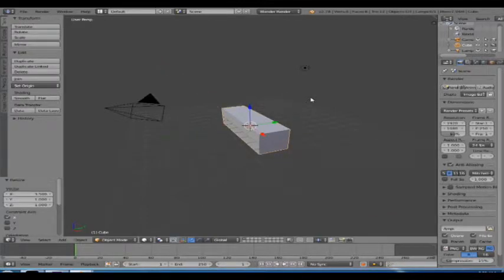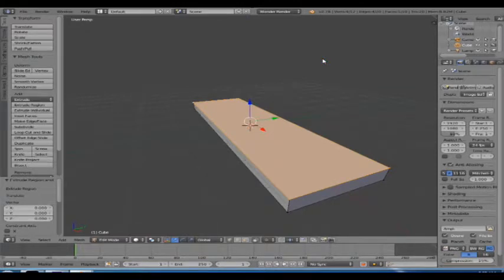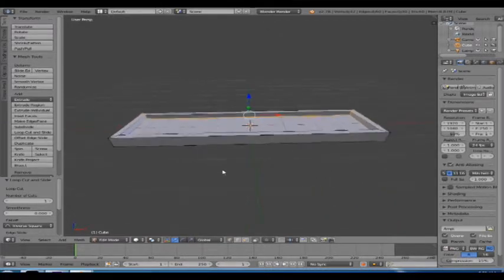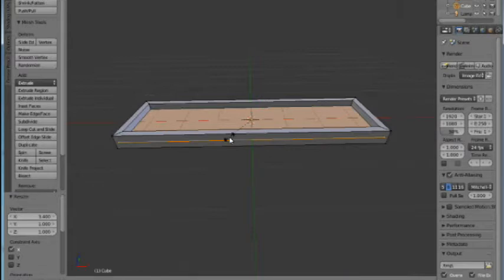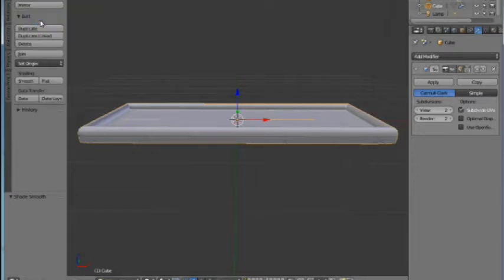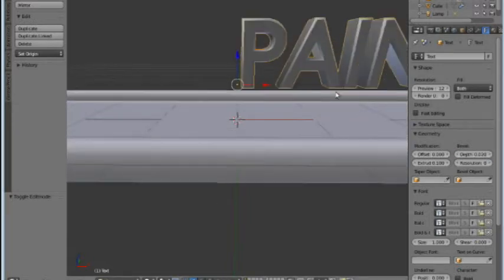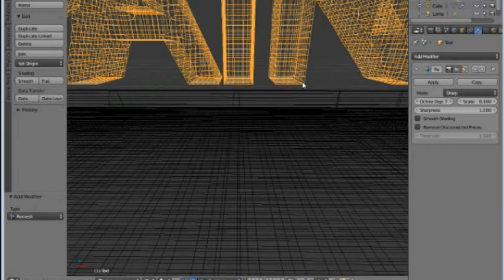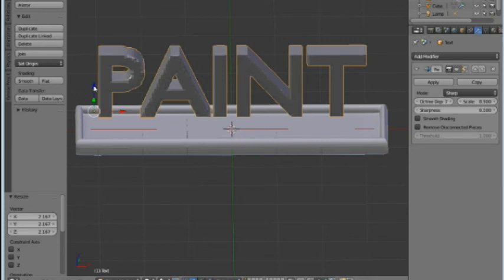How To Make Paint Text In Blender - part 1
This is a simple animation part 1 created in blender. Paint text on paint bar swagging. Learn how to make paint text in blender